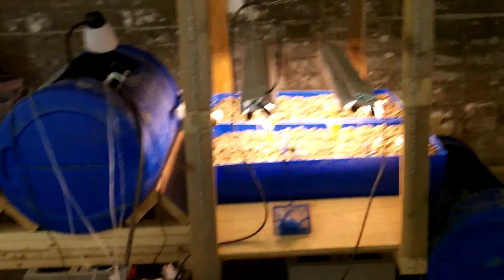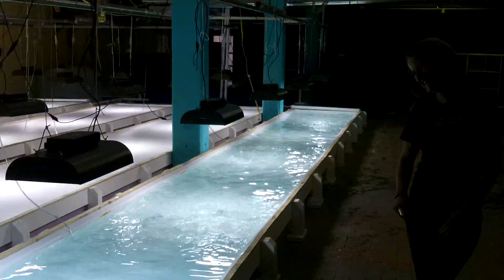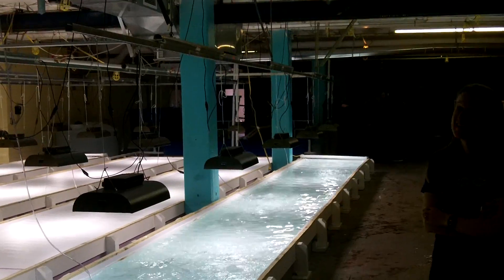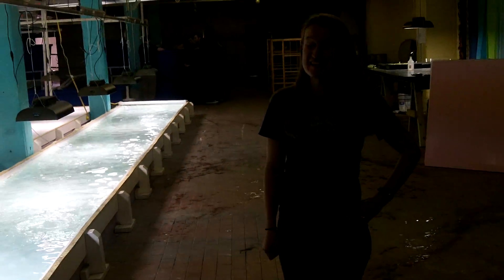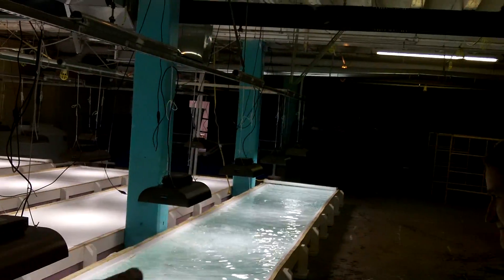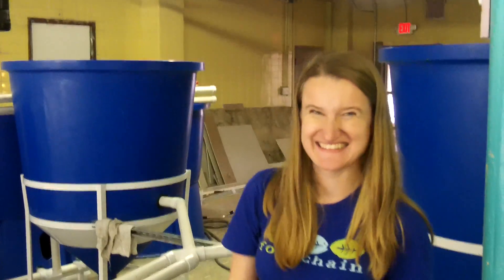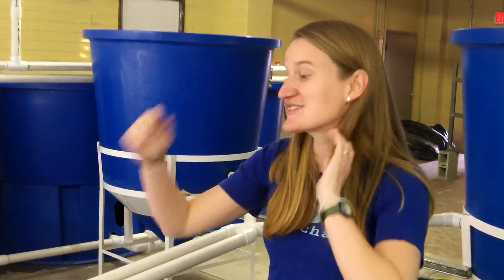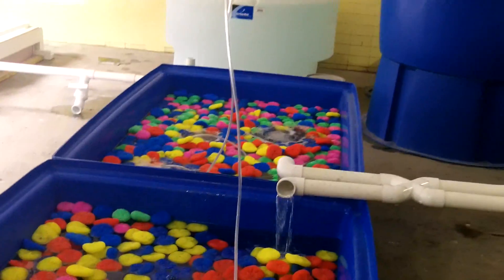Aquaponics System. Food Chain Lex. Large Aquaponics System with Tilapia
GET AN AWESOME TANK!

Pretty excited for my girl Rebecca over at
Her big setup has water in it. How sweet is that? I love having someone around that is into the whole plants and fish thing (though I like mine to be mixed together.) I love this aquaponics setup cause she went for it and went for it HUGE. Today was a big day for Foodchainlex because it the first day that they have brought in some fish to start the cycling. Just like a regular old aquarium, she is adding fish slowly, waiting for the Nitrogen cycle to take place and all of the bacteria needed to do so to grow. This is a pretty critical part that I think a large portion of beginners don't take into consideration. It takes time to get things rolling and established. There simply isn't the bio load in this aquaponics system to handle both a high load of fish or plants. GO Slow is the key here. So mega pumped as you can tell. It's also great to sit and chat with people about aquaponics who are in the know. While I haven't ever set one up myself. I can tell you that this certainly makes me want to get one rolling. (Just as a side note: I am all about what Rebecca is doing here, my goal would be a little different, if this were me, i'd get cooler not edible but better looking fish and have them on display. but I'm in it for the hobby not the production of both fish and veggies.) Anyway. pumped that Alexis found her in Lexington through this channel. Good to meet a fan of the channel and support something sweet local. I have been pondering a fishtanktv.com meet up, perhaps this would be a good stop ; ) Happy Friday!